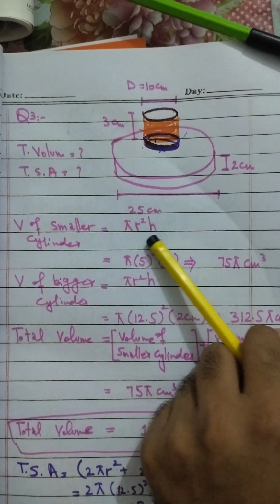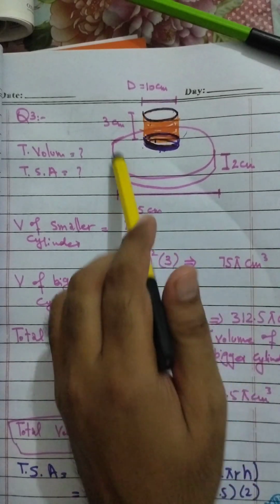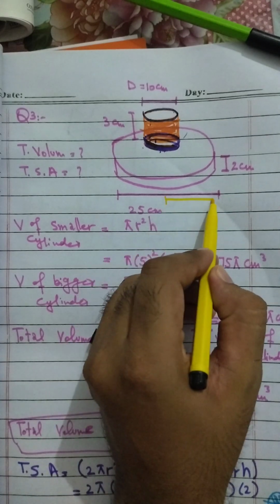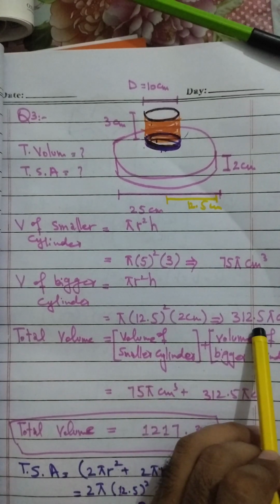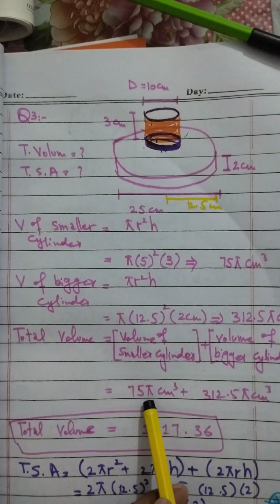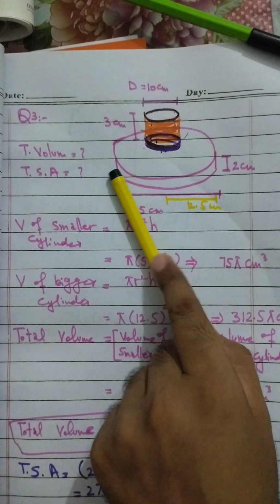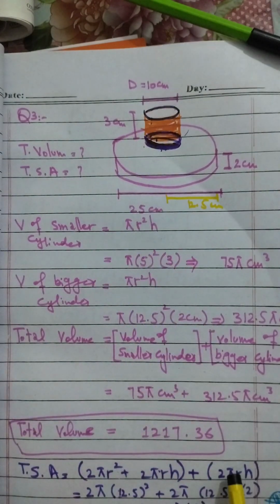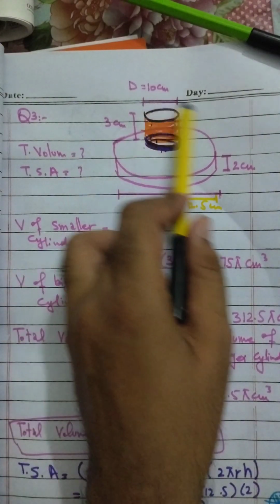NSM mathematics 7th edition Ex14d, Q3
volume & Surface area of composite solid